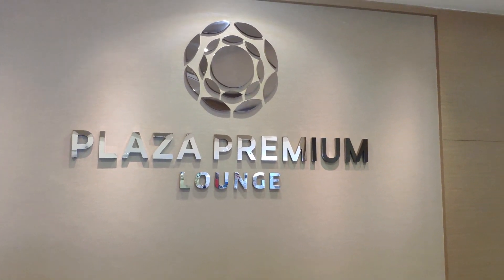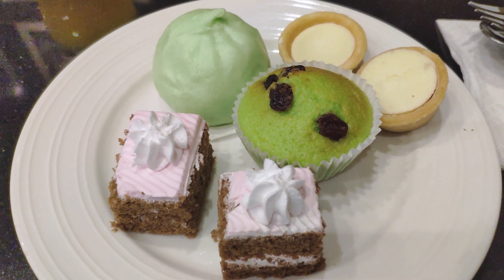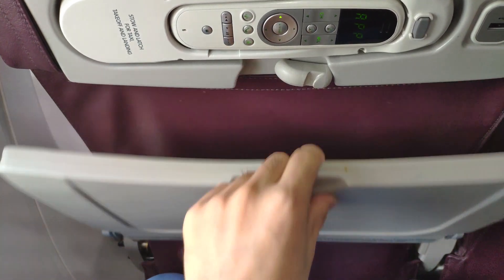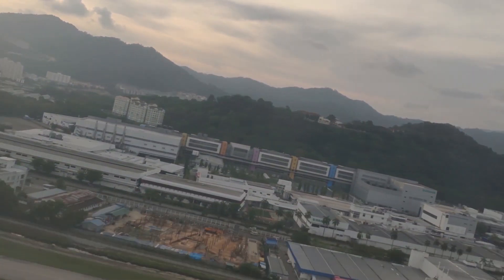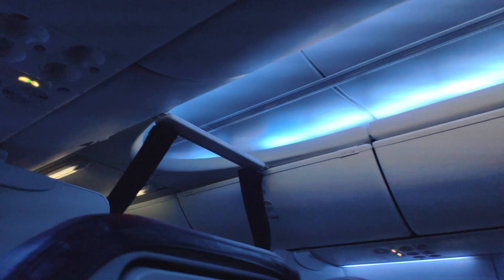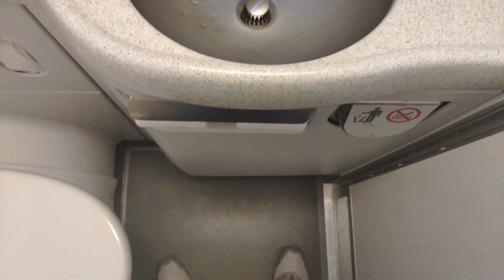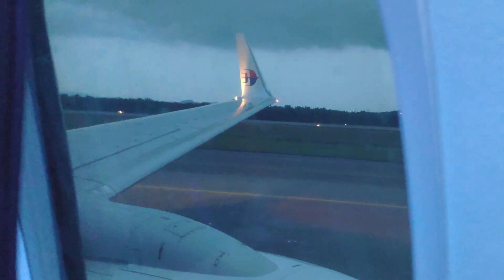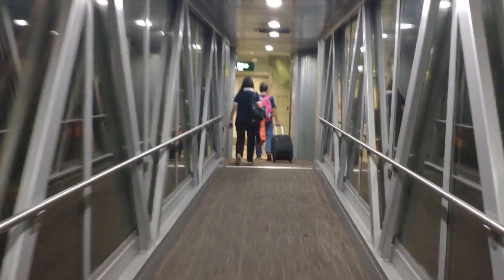Malaysian Airlines Domestic 737 (MH1155) Economy Trip Report | Sam's Studio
Airlines: Malaysian Airlines
Flight Number: MH1155
Model: Boeing 737-8H6
Registration: 9M-MLQ
Date: April 20th 2019
Class: Economy

Hey guys! So today we'll be checking out the Malaysia Airlines Domestic Economy class. This trip report will also include the Penang International Airport Premium Plaza Domestic lounge.